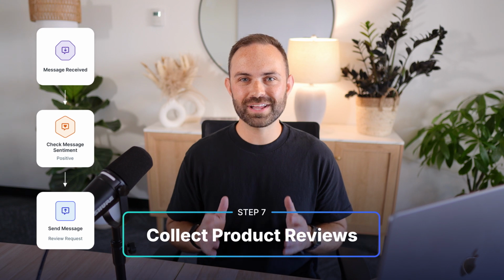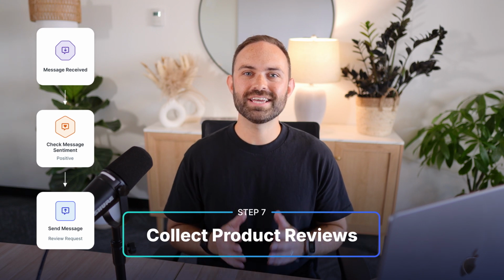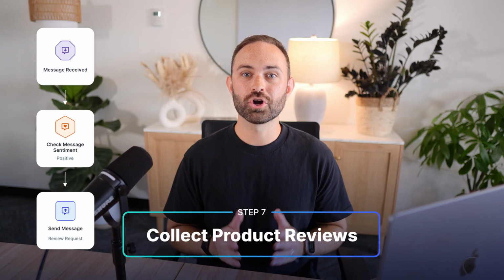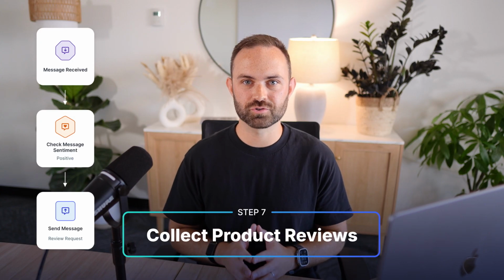SlickText for Shopify Merchants: Your First 30 Days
Want to grow your Shopify store with SMS marketing? This 30-day roadmap shows you exactly how to use SlickText to connect with customers on their favorite channel and drive serious revenue growth.

🚀 What You'll Learn:
✅ Set up SlickText's native Shopify integration in 2 minutes
✅ Create automated workflows that recover ~20% of abandoned carts
✅ Set up product review collection on autopilot
✅ Design welcome series that build lasting customer loyalty
✅ Launch profitable mass texting campaigns with AI assistance
✅ Track marketing performance with built-in analytics
✅ A/B test your way to better results

📈 Why SMS Marketing Works: With SlickText's built-in marketing tools, automated workflows, and mass texting campaigns, you'll connect with customers where they actually pay attention—their phones. Get better click-throughs and higher conversion rates during product drops, seasonal promotions, and sign-up windows.

Ready to start growing your Shopify store with SMS?